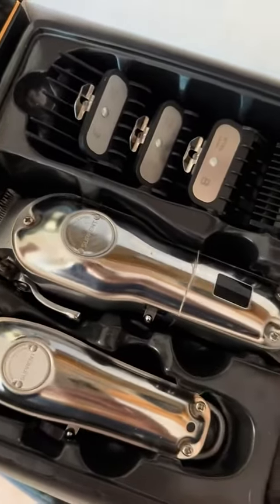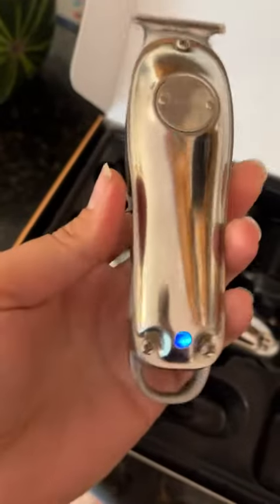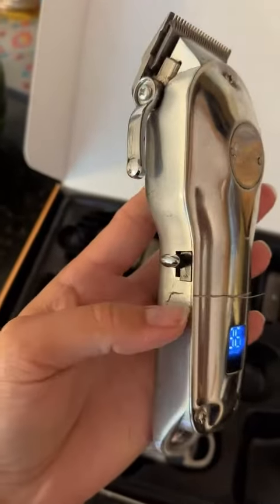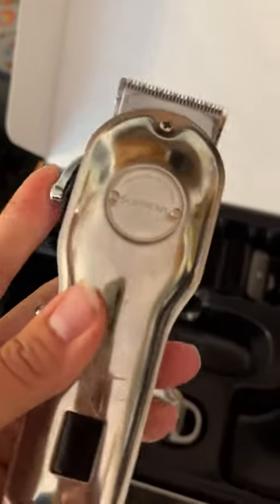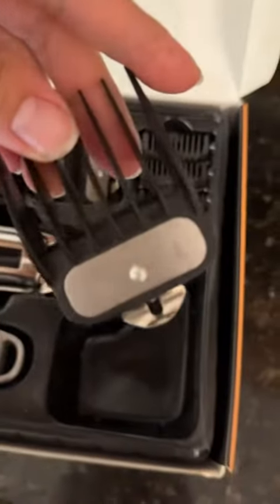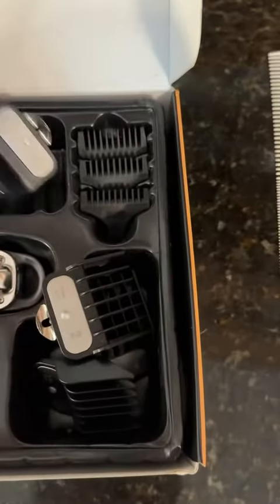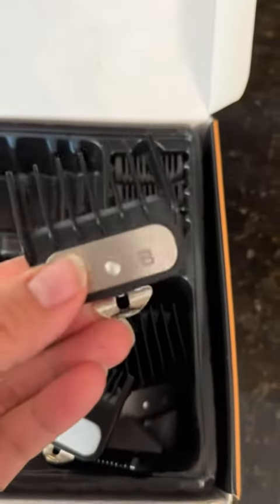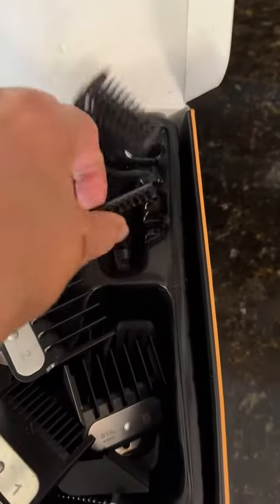SUPRENT® Professional Hair Clippers for Men Hair Cutting Kit & Zero Gap T Blade Trimmer Review